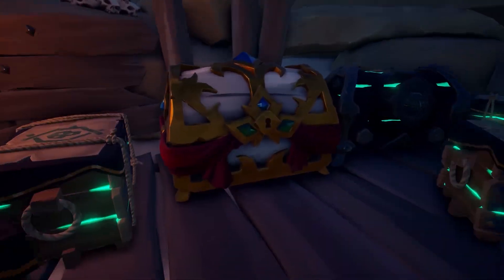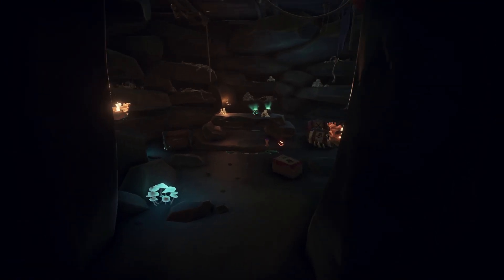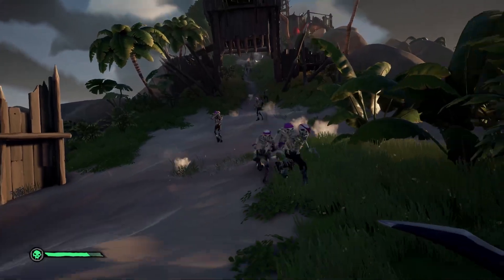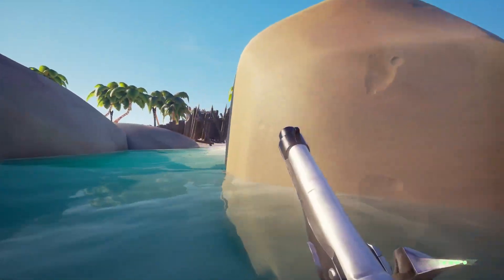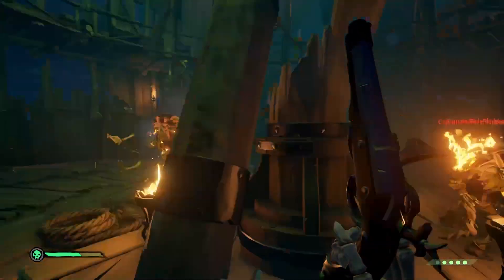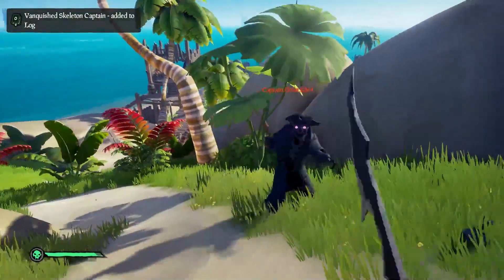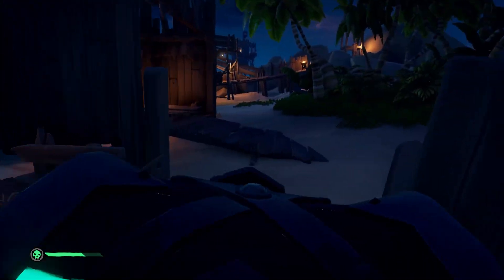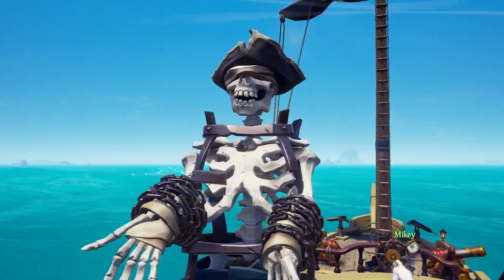How To SPEEDRUN Fort Of Fortune Inside The Sea Of Thieves: DADDYTALES!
SEASON 9 IS UPON US AND NOW ALL PIRATES ARE HUNTING FOR THE CHEST OF FORTUNE!

In this video I'll help you in completing the Fort of Fortune much faster than usual in order to secure the loot in this new update!

I hope you enjoyed my journey and let me know if you're looking forward to more. But until then, enjoy!

This video is in the style of Cliff The Story Guy and HitboTC and taken inspiration from Captain Falcore and Blurbs